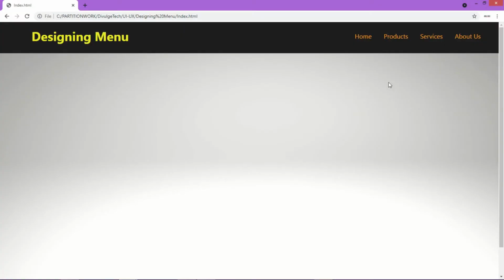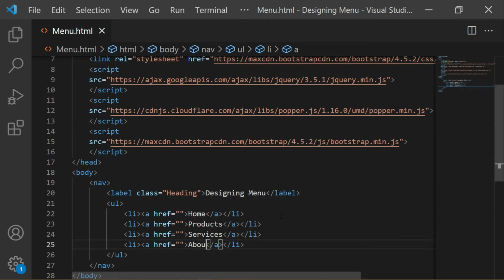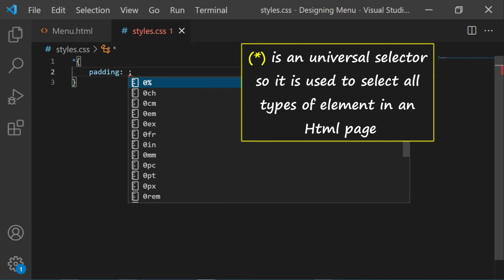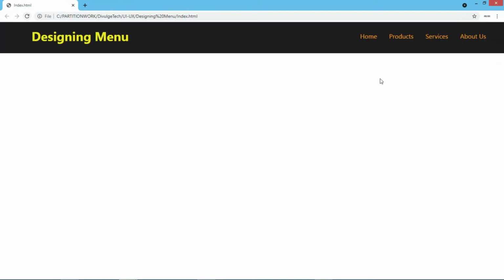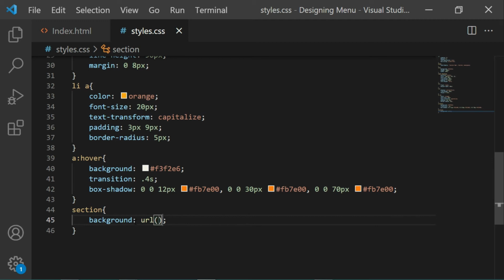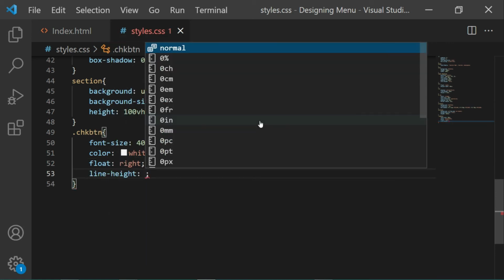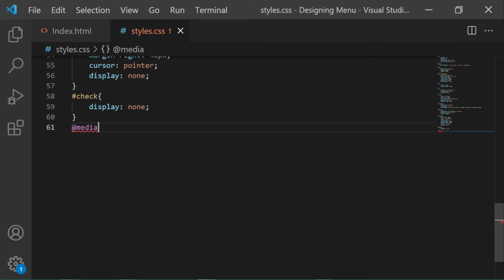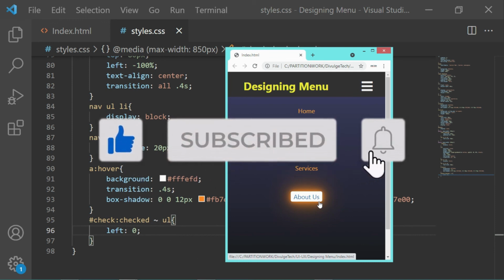Designing Menu | UI/UX Basics for Fullstack Developers #31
In this video, I will be showing how to design a simple yet responsive navigation menu by using css & bootstrap.